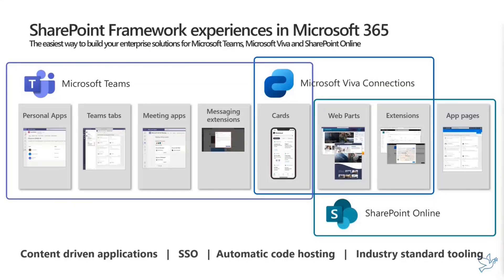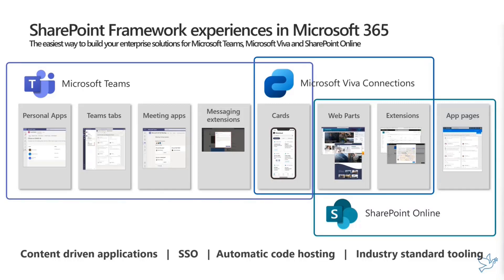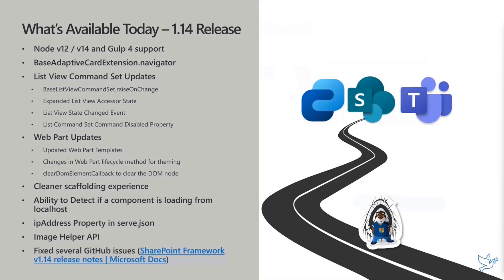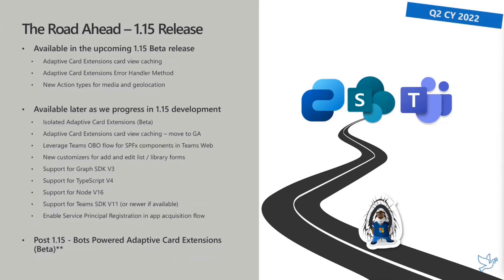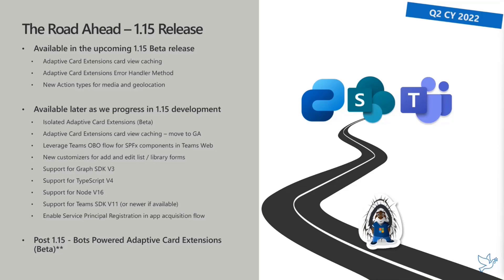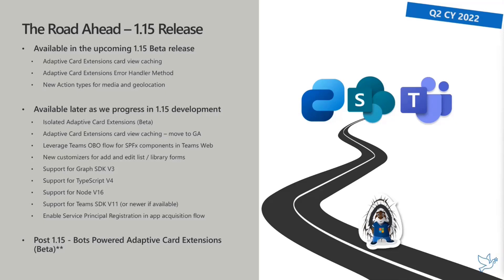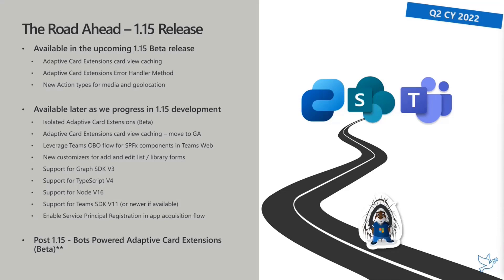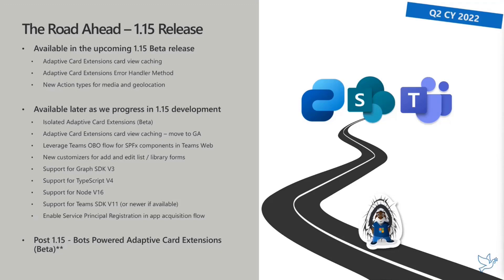Engineering update on SharePoint Framework - 1.14 and next steps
In this 16-minute developer focused demo – Microsoft continues to evolve SPFx experiences in Microsoft 365 that span SharePoint, Teams and Viva Connections canvases.   The engineering team reviews capabilities delivered in SPFx v1.14 and on new capabilities being built for v1.15 to be released in phases.  Two work-in-progress items shared are Command Set API update for ListViewAccessor (update asynchronously for list state changes) and a new action called VivaAction.SelectMedia providing media upload capabilities on an Adaptive Card Extension. This PnP Community demo is taken from the weekly Microsoft 365 Platform Community call recorded on March 1, 2022.

Demo Presenters:
• Luca Bandinelli (Microsoft)
• John Nguyen (Microsoft)
• Alex Terentiev (Microsoft) | @alexaterentiev
• Siddharth Gulati (Microsoft) | @sidvaani